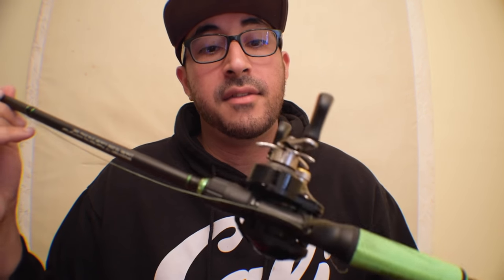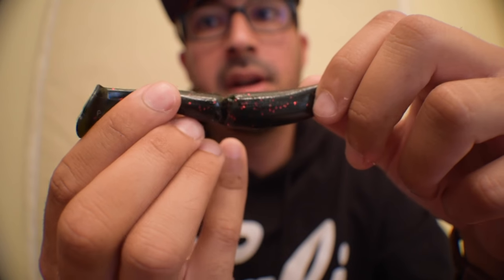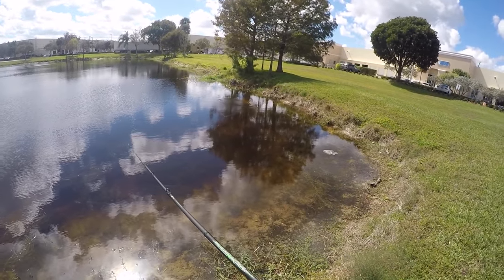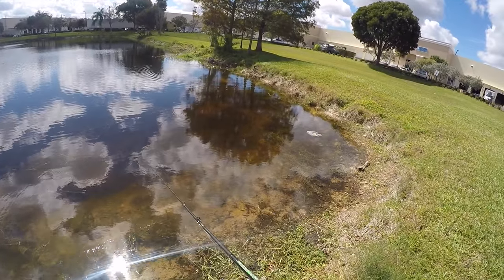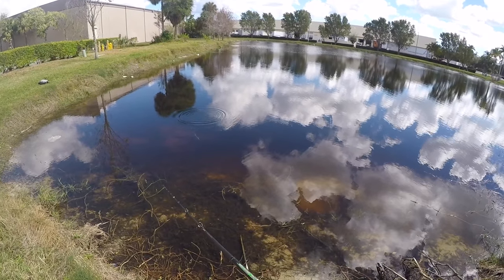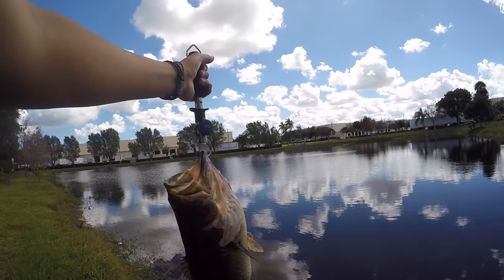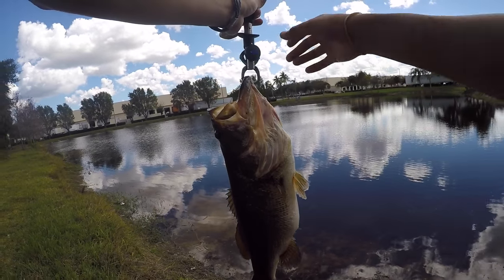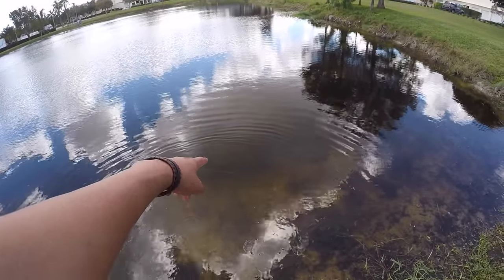New Personal Best Largemouth Bass!! Caught on Lew's Fishing Rod and Reel!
I finally caught my new personal best largemouth bass! its been about a year since I caught my 5.5 and now its 7 pounds! I caught this beast on a bed and it was quite the challenge! he kept swing at it but just was not interested until I provoked him enough to where he felt threatened and it was a wrap!!! All the gear I was using in this video is below!

ROD.. LEWS MACH II SPEED STICK 7' HEAVY ACTION FAST TAPER

REEL..LEWS SPEED LFS TOURNAMENT SERIES 5.6.1 GR

LINE..POWER PRO 35LB TEST MOSS GREEN BRAID

LURE.. GAMBLER BIG EZ WATERMELON W RED FLAKE

HOOK.. 4 O TROKAR WIDE GAP HOOK

Snapchat  Tallfishermanj